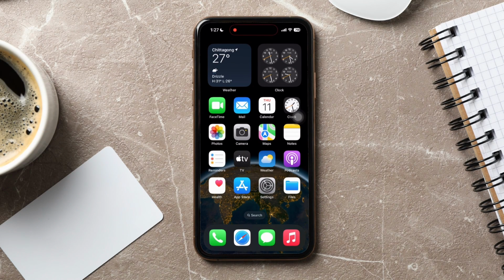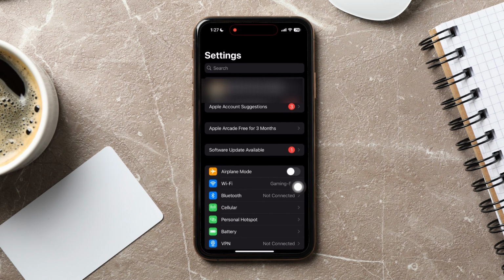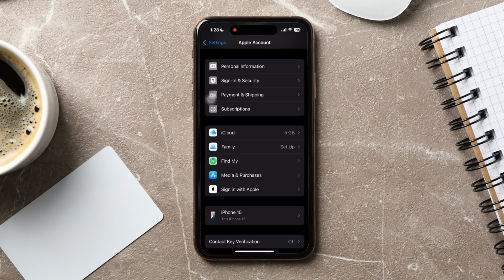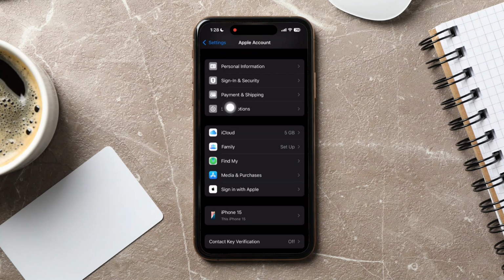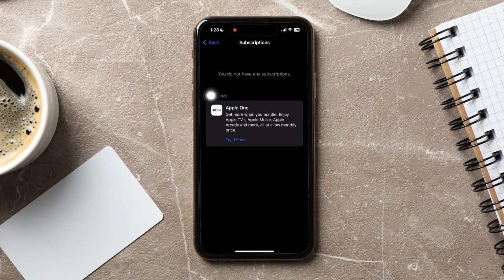How To Cancel Free Trial On iPhone 2026 (Step-By-Step Tutorial)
Here's how you can easily cancel any free trial subscription directly from your iPhone without getting charged when the trial period ends. You'll learn the exact steps to navigate to your iPhone's subscription settings, find active trials, and cancel them before they automatically convert to paid subscriptions. We'll go step by step through the Settings app, showing you how to cancel free trial on iPhone for apps like streaming services, fitness apps, dating apps, and any other subscriptions you might have signed up for. This straightforward tutorial covers everything from locating your subscription list to confirming the cancellation, so you can avoid unwanted charges and manage your iPhone subscriptions with confidence. Whether you forgot about a trial or simply changed your mind, these simple steps will help you cancel any free trial in just a few taps.